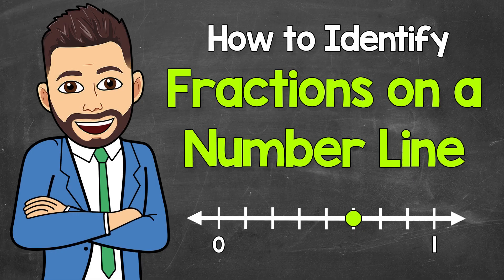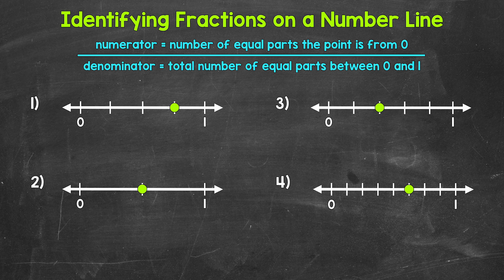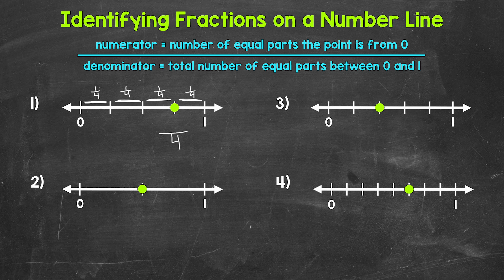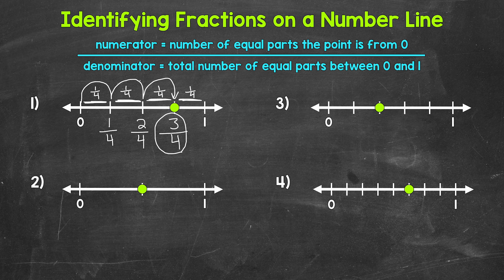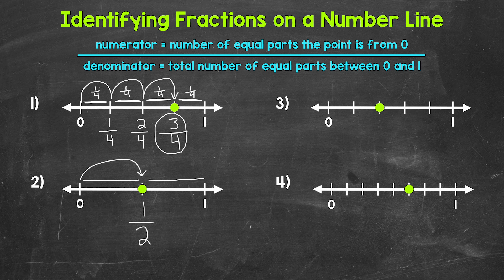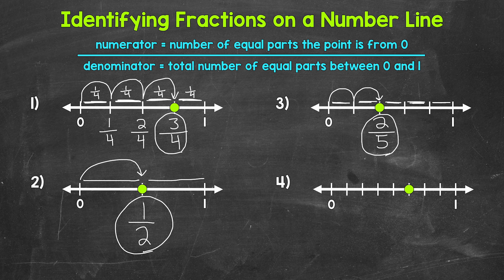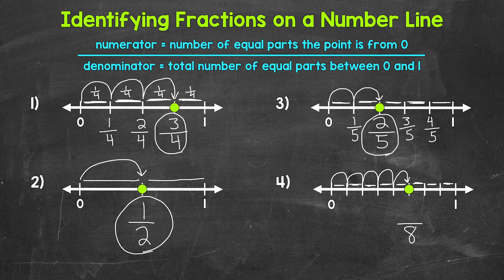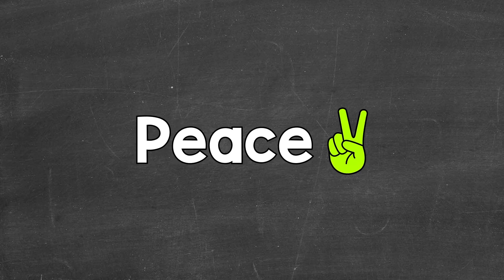Identifying Fractions on a Number Line | Math with Mr. J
Welcome to Identifying Fractions on a Number Line with Mr. J! Need help with fractions? You're in the right place!

Whether you're just starting out, or need a quick refresher, this is the video for you if you're looking for help with the basics of fractions. Mr. J will explain how to identify fractions on a number line.